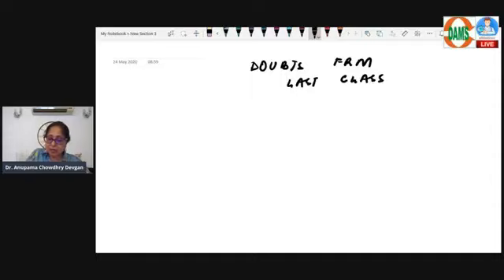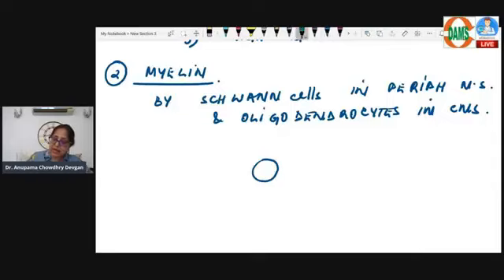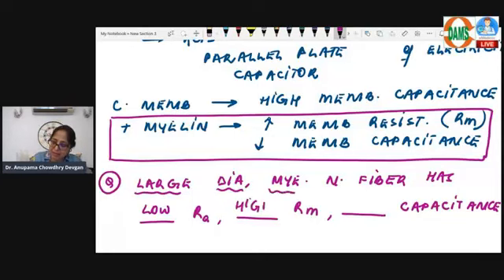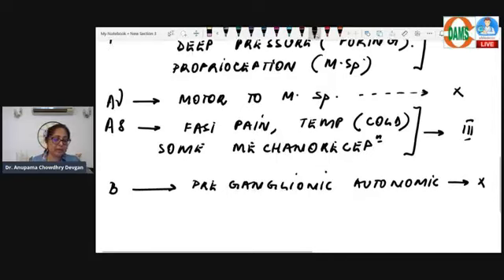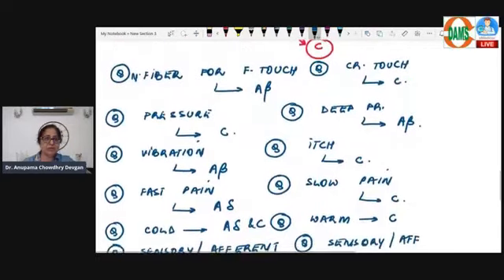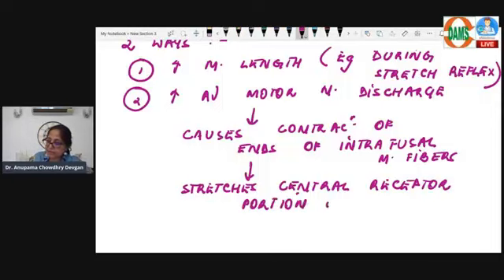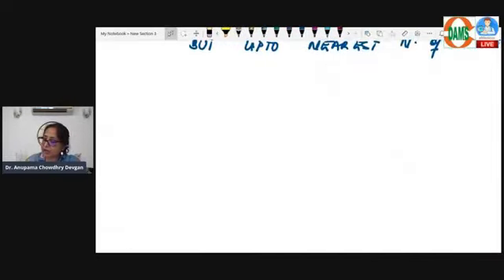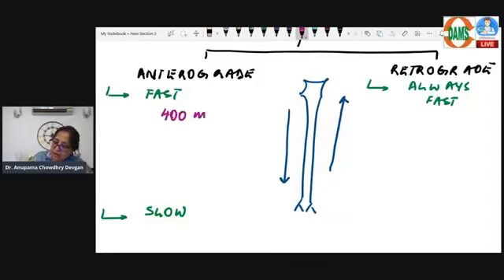Lecture 6 - Nerve Physiology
Live Part 6 Nerve Physiology  Conduction of Impulse  Classification of nerve fibers Muscle Spindle S